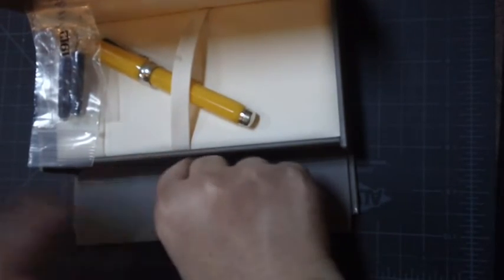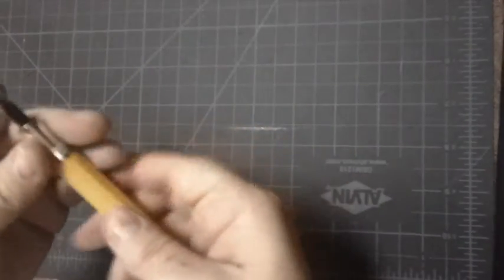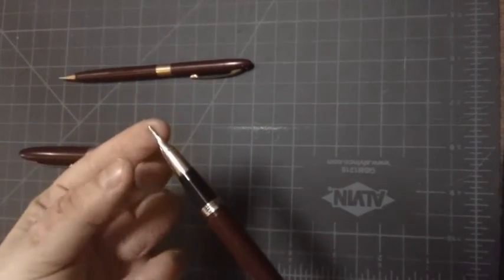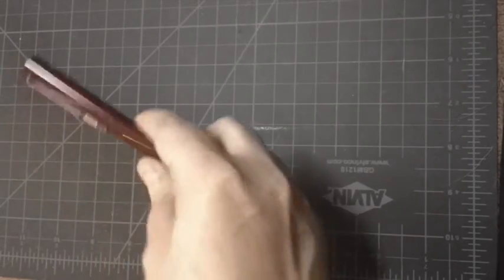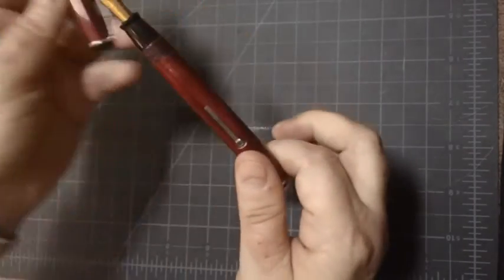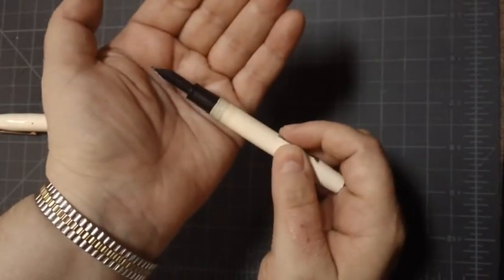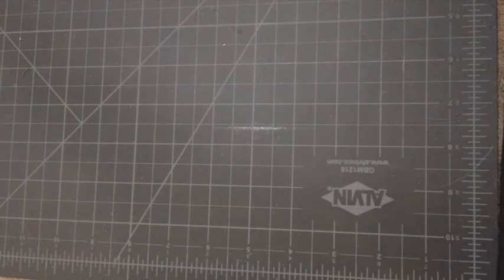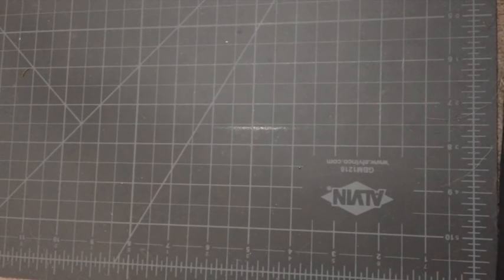Vintage Fountain Pen Haul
This is a different kind of haul video. It features some vintage fountain pens I got recently.